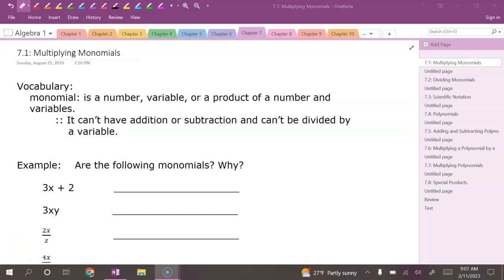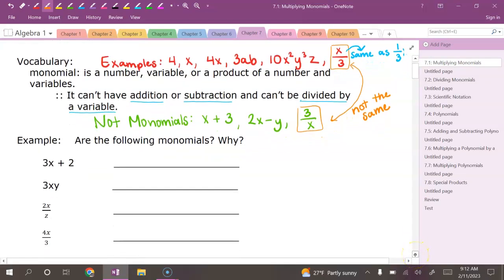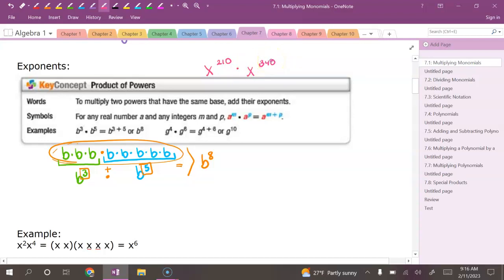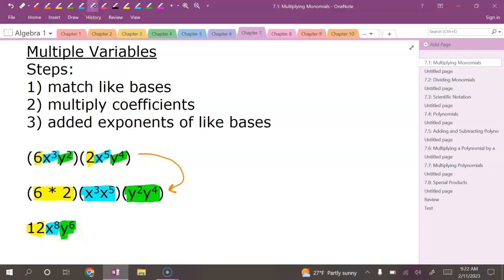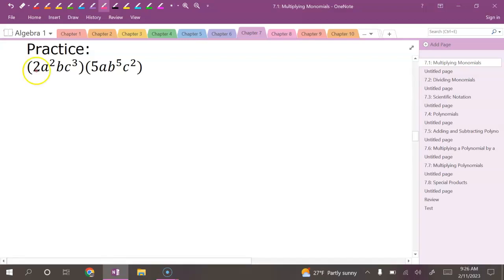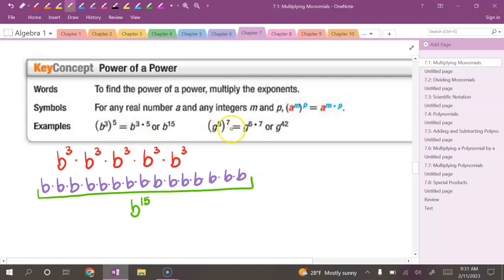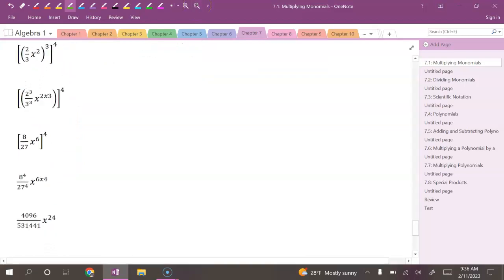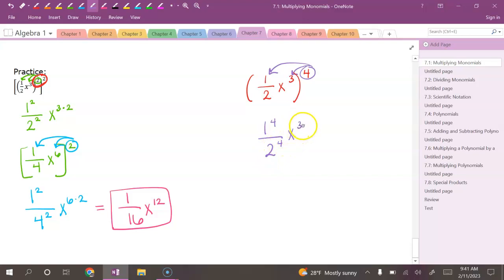Algebra - 7.1 Multiplying Monomials